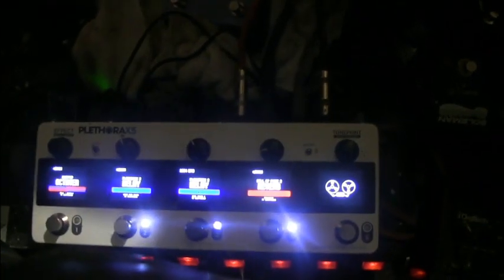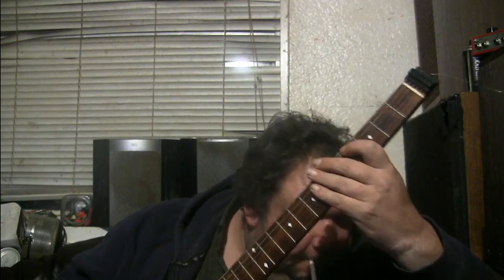The Truth about the tc electronics plethora x 5 part 2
Created for dtguitar.com & dtguitar.net, host guitarist Denis Taaffe, a long time eventide h9 user, turns to the dark side in the form of the tc electronics plethora x5.

talk & unboxing  0:00 -  8:06
playing examples 8:07 -  14:33
talk 14:34 - 24:03
playing examples 24:04 -  30:06
talk 30:07 - end